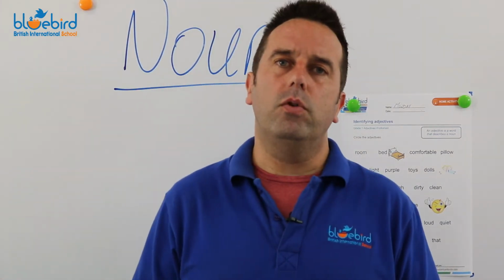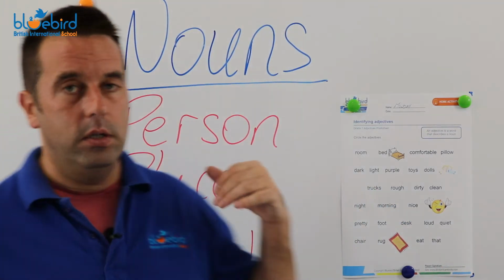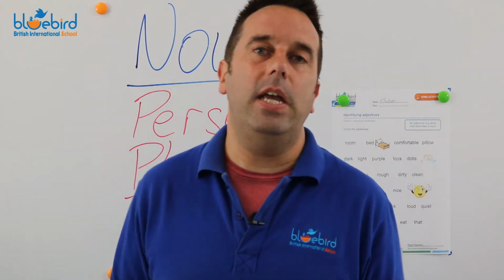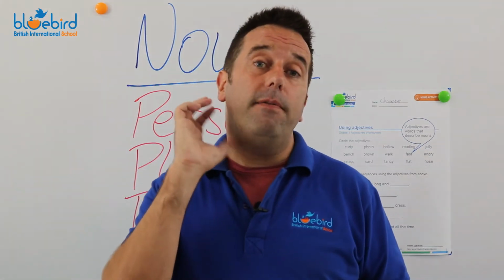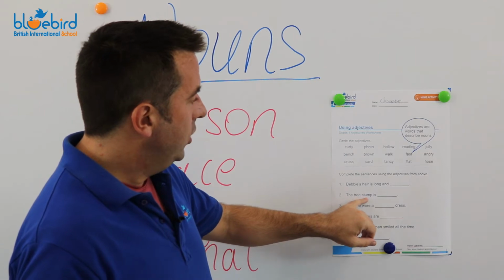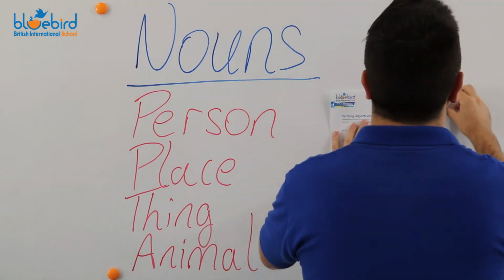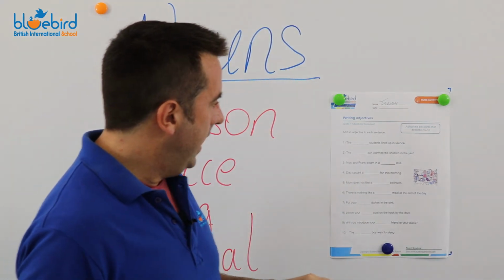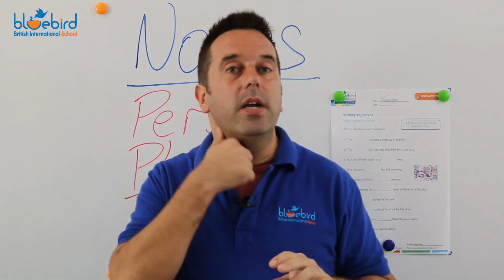Green Parrots | Grammar | Term 4 - Week 5 | 21 May 2020